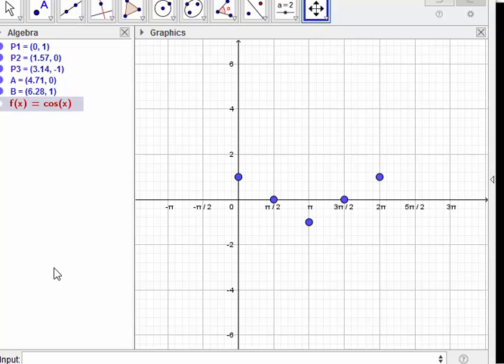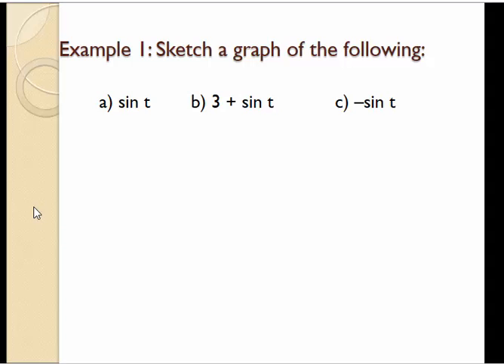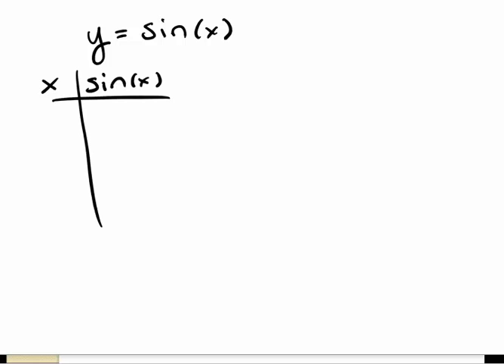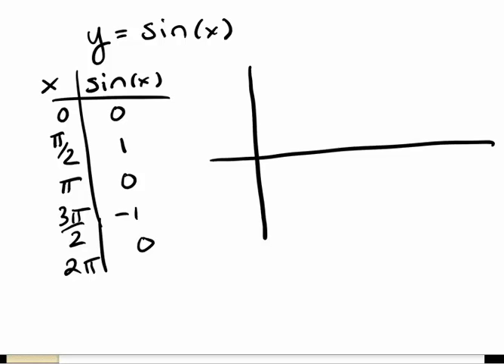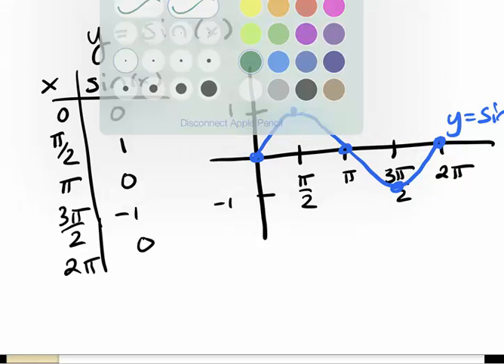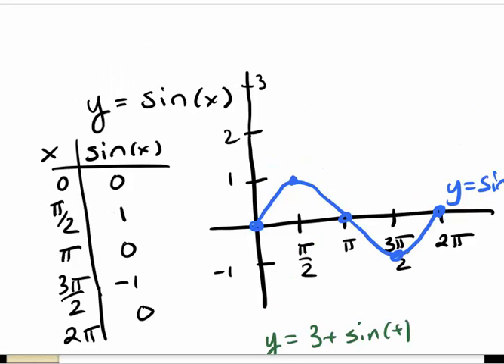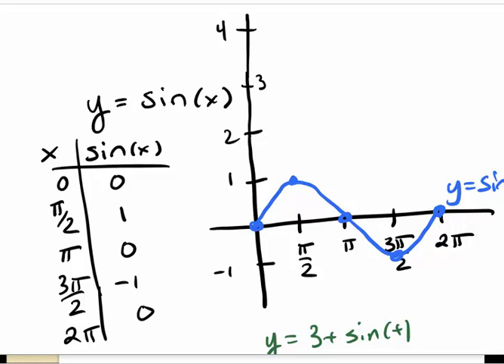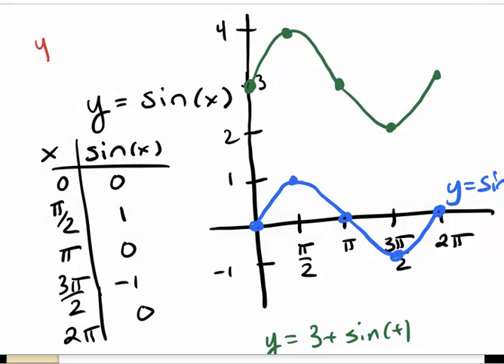Trig Graphs Part 2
Graphing sine and cosine functions and their transformations.